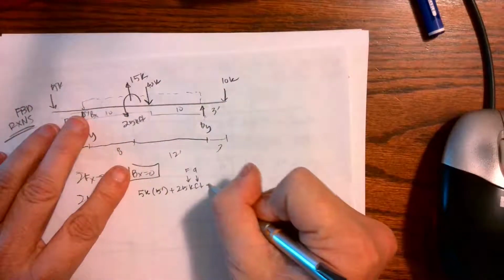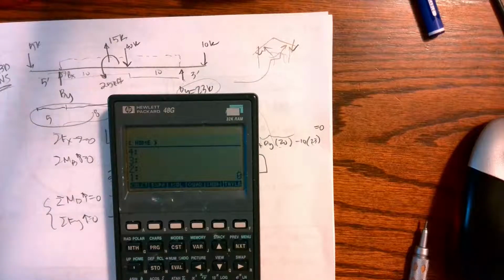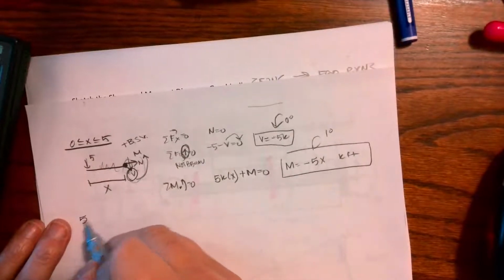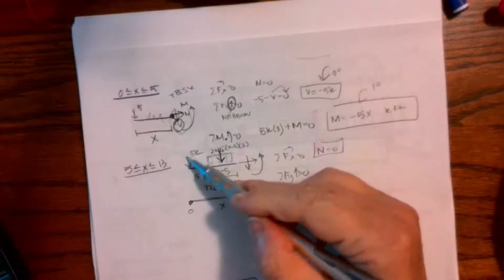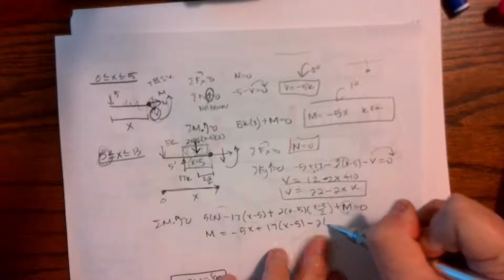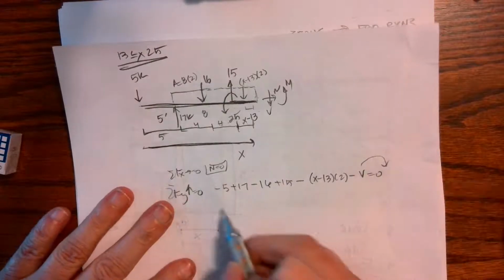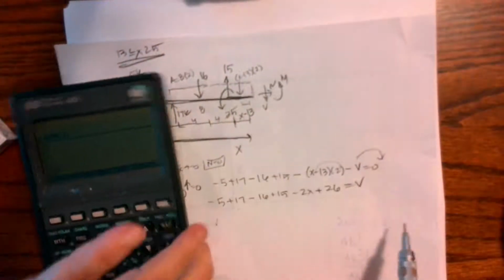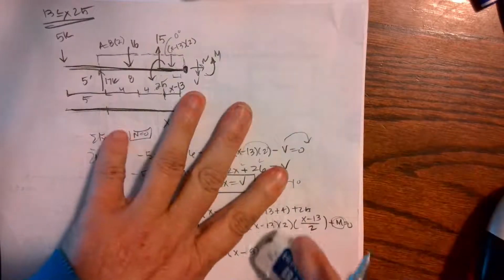V and M Equations Class Example 2a Equations Only